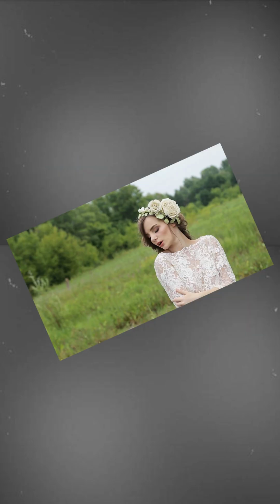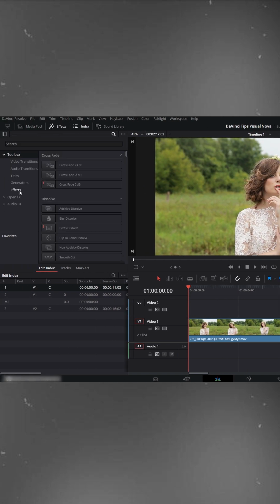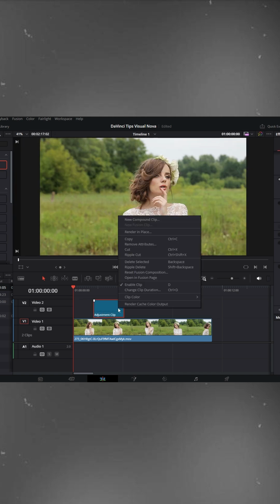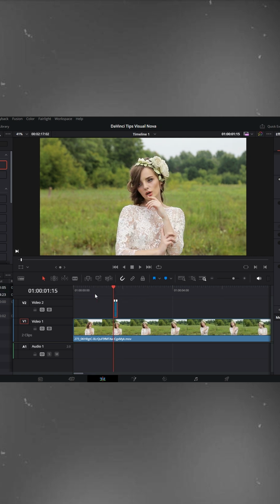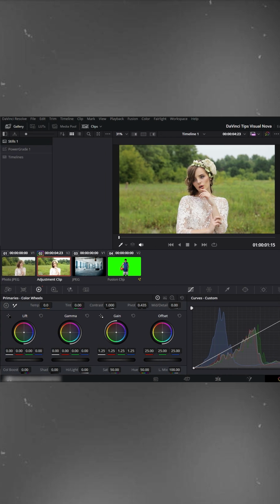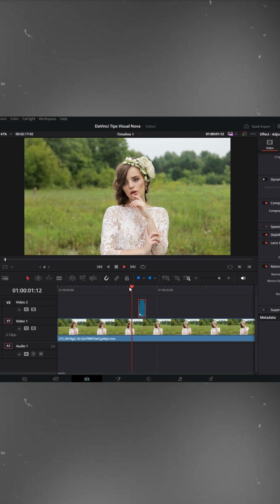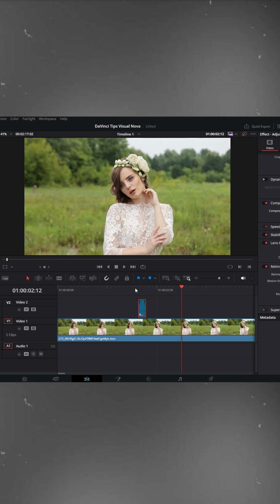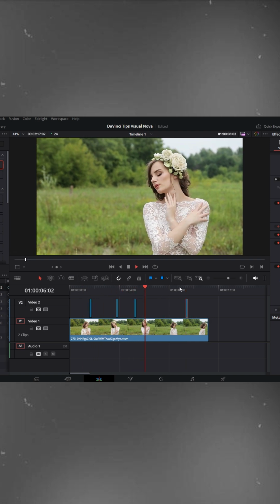DaVinci Resolve Camera Flash Effect | Fusion Trick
Create a realistic camera flash effect in DaVinci Resolve using Fusion — quick, simple and powerful! Perfect for adding dramatic highlights to your edits.